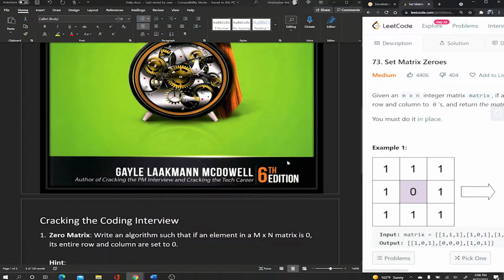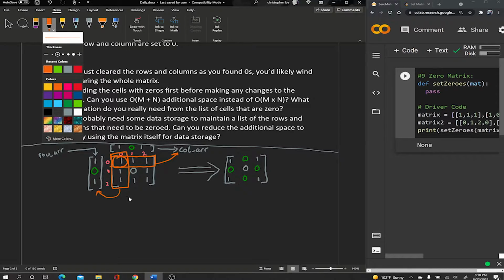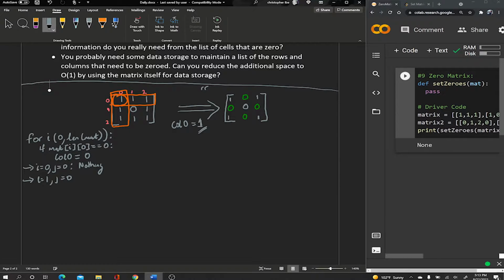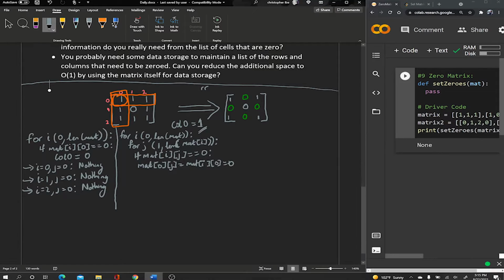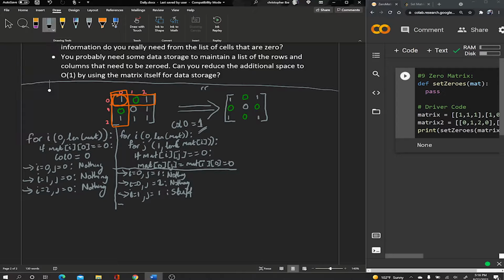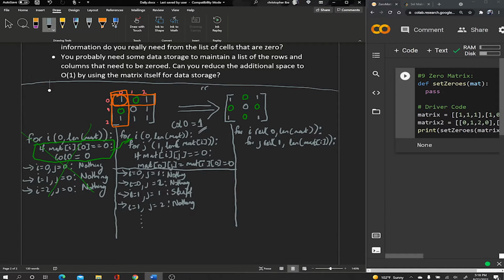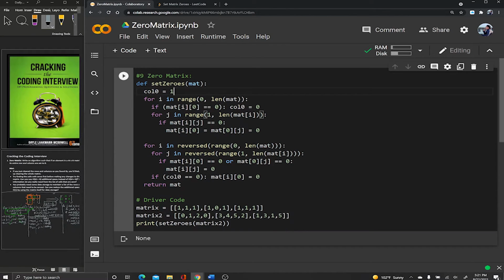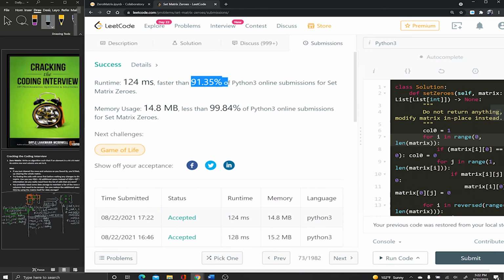Zero Matrix: Palantir and Facebook Problem {Constant Space O(1)} | LeetCode 73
In this episode, we solve Cracking the Coding Interview Problem #1.8: Zero Matrix where we set the entire row and column of a matrix to 0 if an element is 0. We solve it in constant space.

Zero Matrix: Write an algorithm such that if an element in a M x N matrix is 0, its entire row and column are set to 0.

Hint:
If you just cleared the rows and columns as you found 0s, you’d likely wind up clearing the whole matrix.
Try finding the cells with zeros first before making any changes to the matrix. Can you use O(M + N) additional space instead of O(M x N)? What information do you really need from the list of cells that are zero?
You probably need some data storage to maintain a list of the rows and columns that need to be zeroed. Can you reduce the additional space to O(1) by using the matrix itself for data storage?